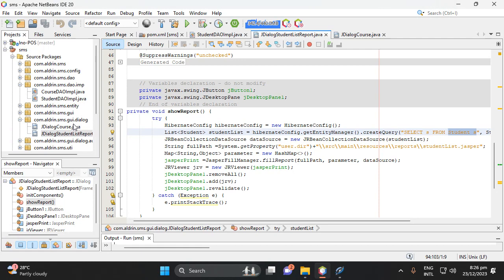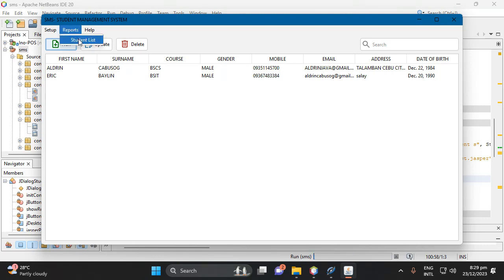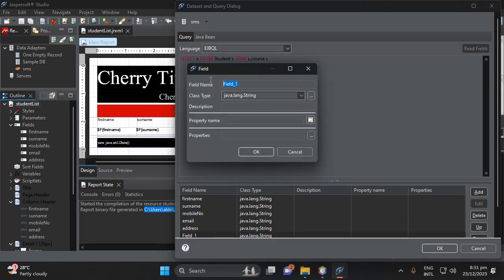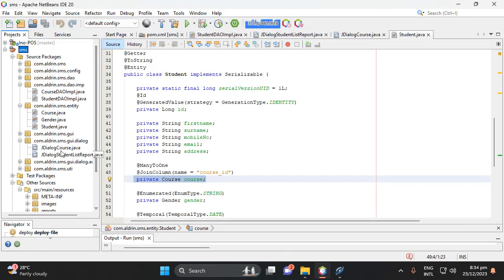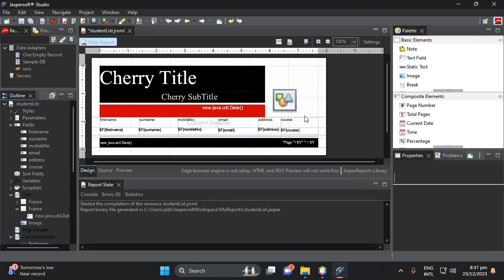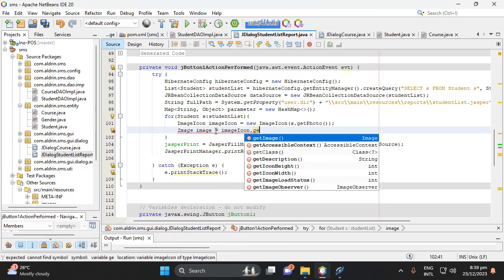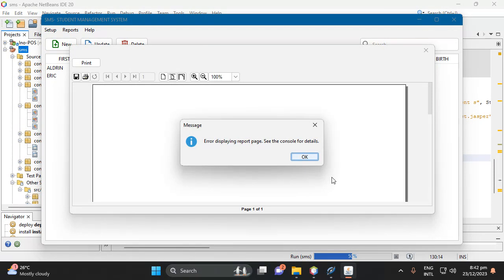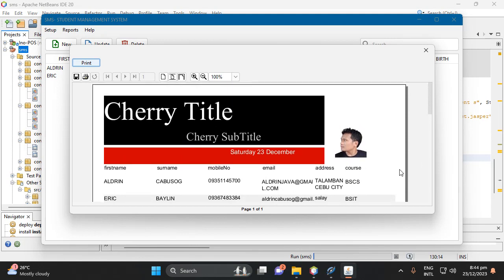Jasper Report +Hibernate #3 Print Report, JOIN table and Display photo | jasper report in java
java swing project with database
jasper report in java
user management project in java